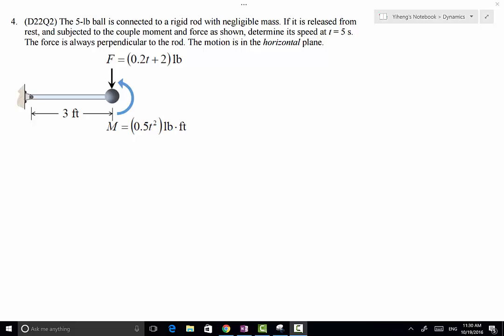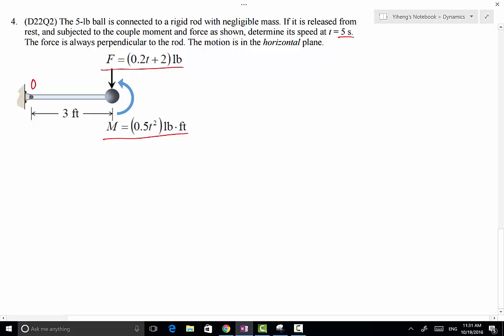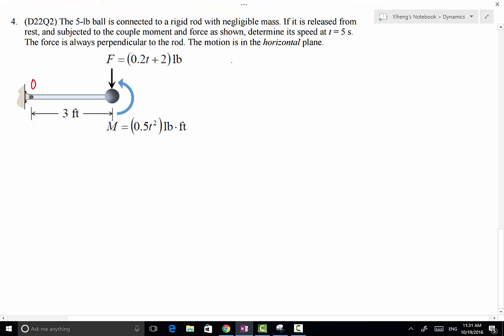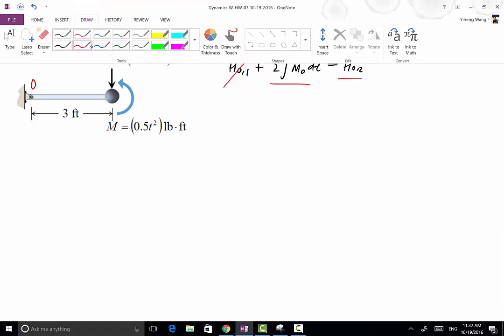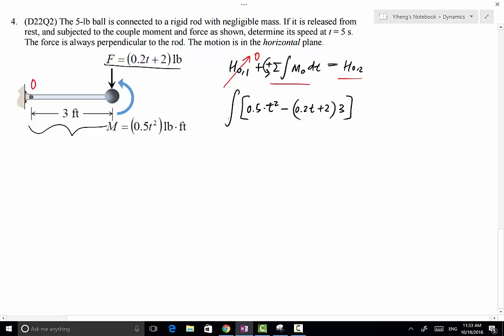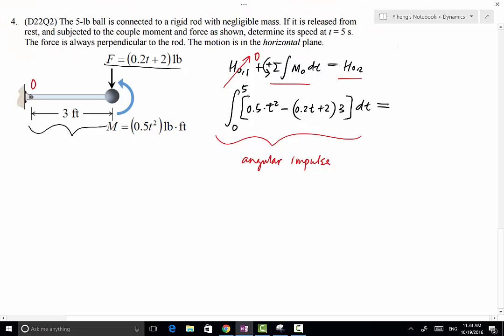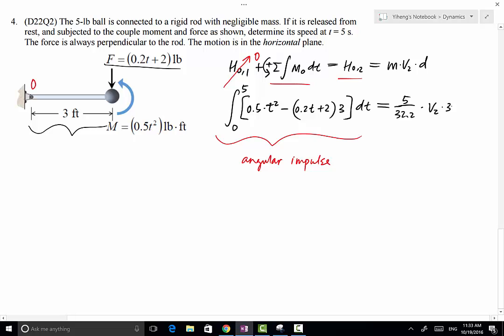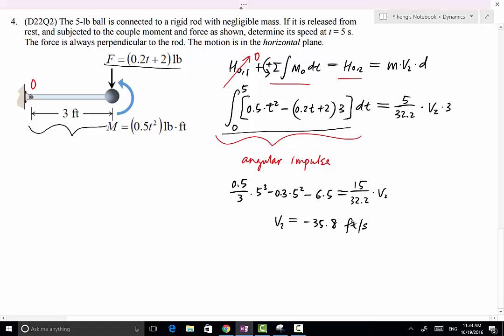Dynamics W HW07P4